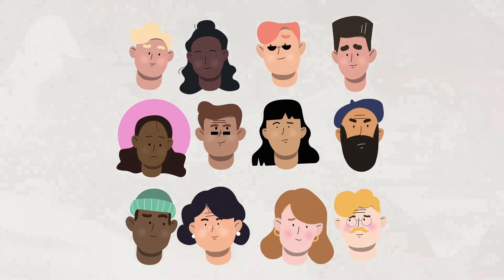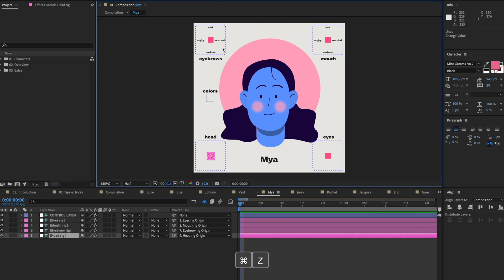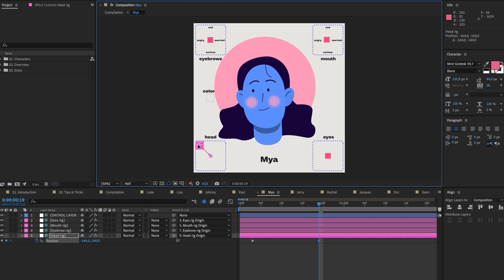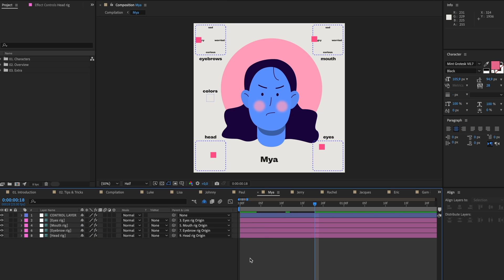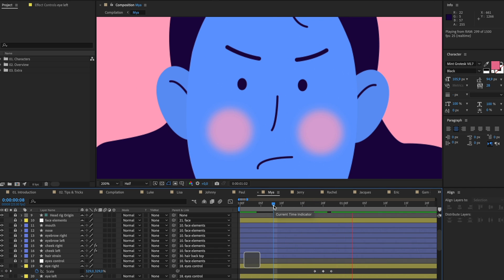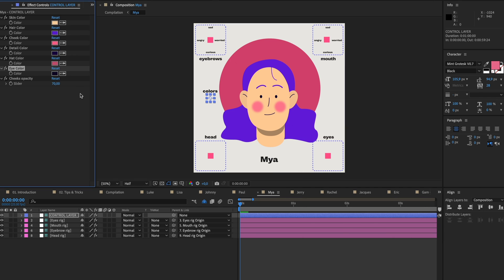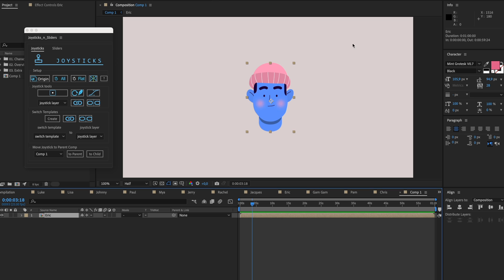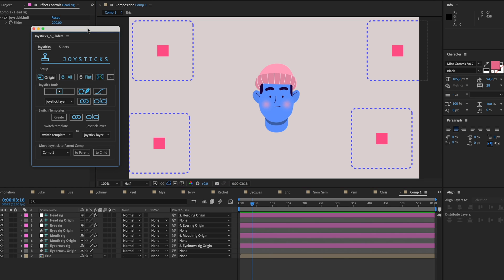Animating Character Heads - After Effects Tutorial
Hey everyone! In this video, I'll be showing you guys how to use my new 'rigged character heads' pack you can buy on my website. It are 12 designed heads and rigged up and ready to go in After Effects. You'll only have to move some shapes around to get the characters looking around and displaying emotions. You can buy the pack here:

Bas